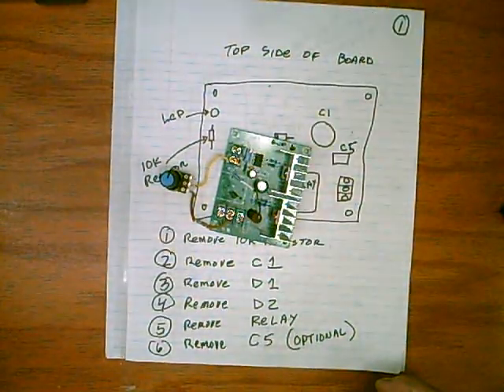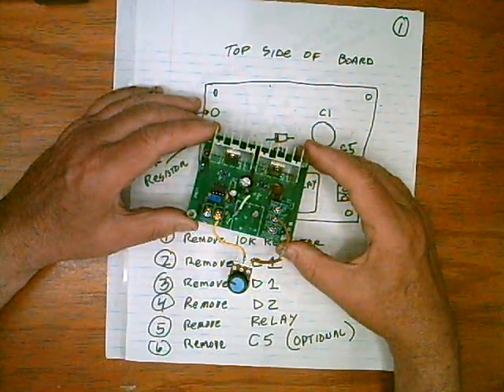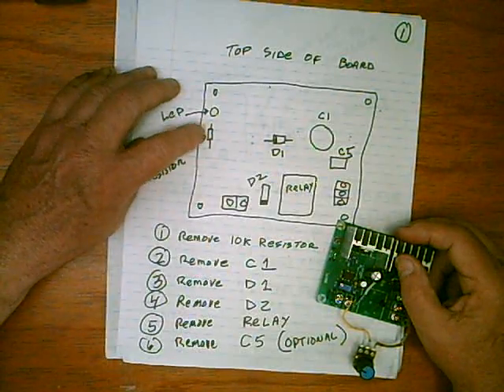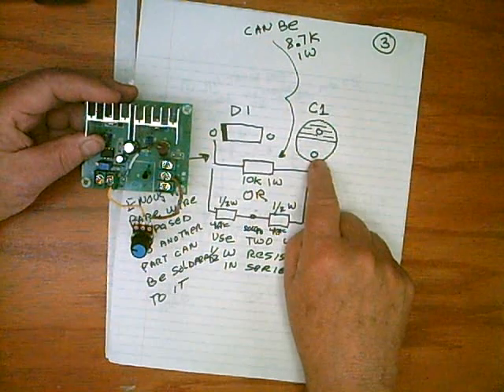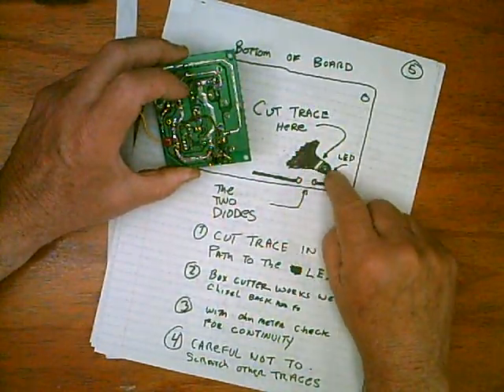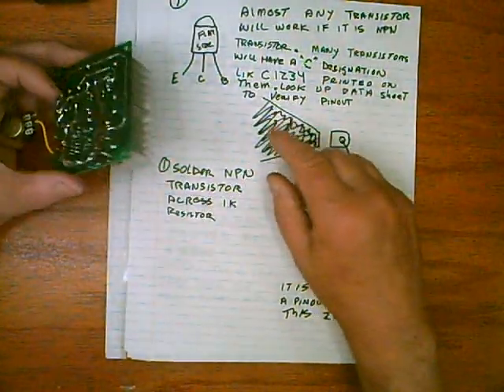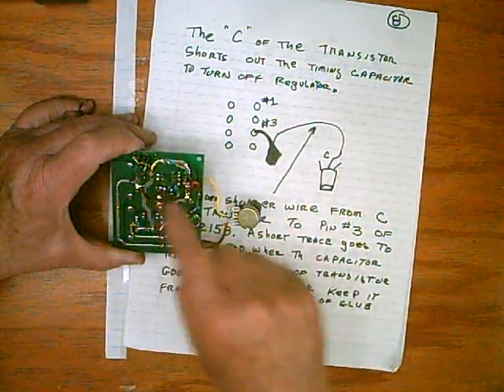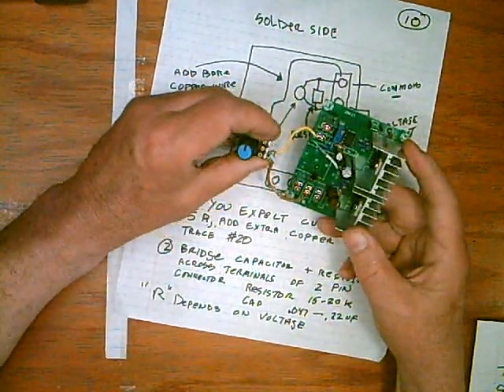FREE PV SOLAR HOT WATER POWER POINT EVEN IN THE RAIN (pt.2)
BOARD MODIFICATIONS that have to be made. Will be followed by installation diagrams and last will be the theory with schematic. If sent with 3205 FET, this 55V version can't be used above a 24V system. Some still come with 75N75 FET that will work for a 36V to 60V array.  Two 72 cell panels require a 110N15 a 150V FET. TL431 can be found in many consumer electronics.

The 2019 season at camp will create a number of new videos as I put theory to practice.
See my prior DIY solar videos for further details.